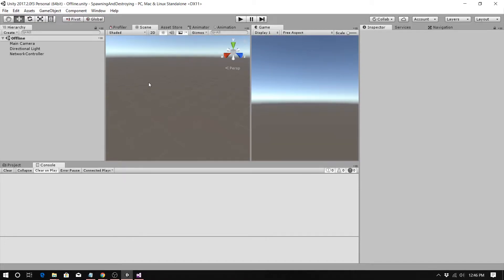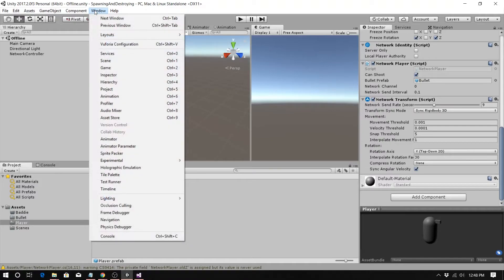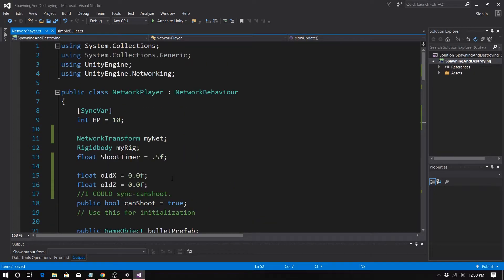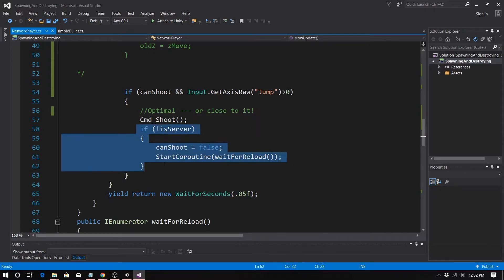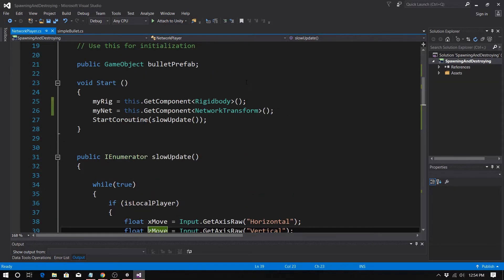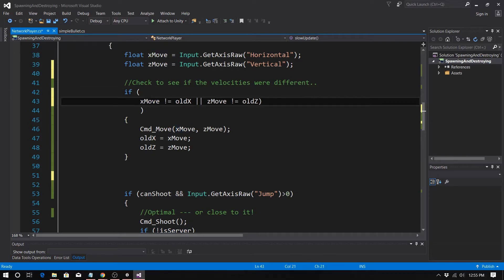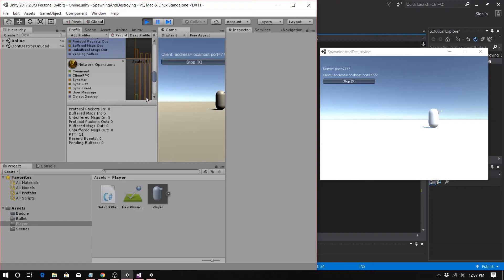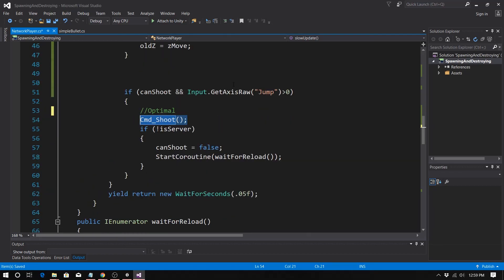Game Design 2, Topic 4B - Network Optomality